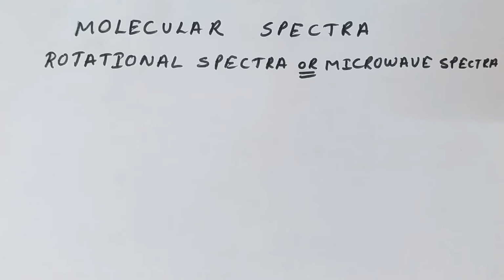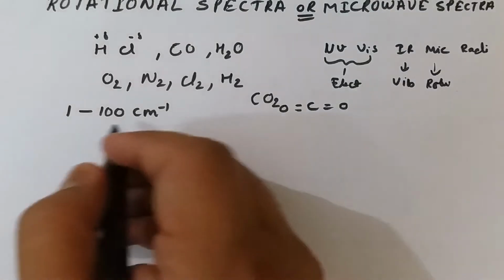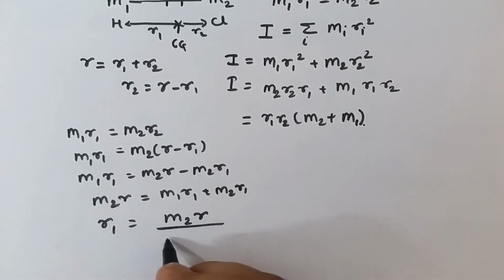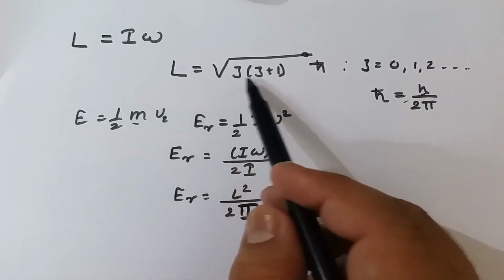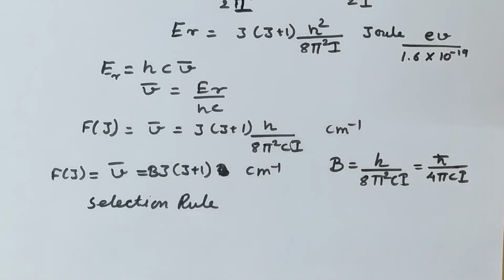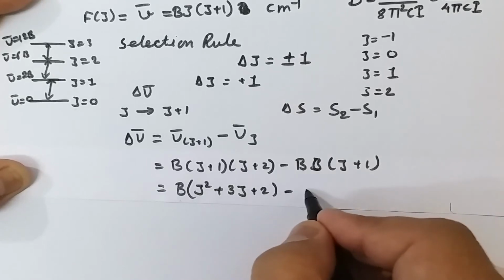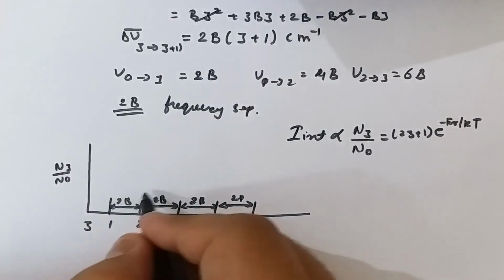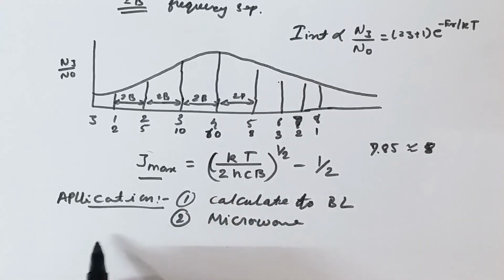ROTATIONAL OR MICROWAE SPECROSCOPY ROTAIONAL ENERGY ROTATIONAL SPECTRA AND APPLICATIONS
BASICS OF ROTATIONAL SPECTROSCOPY INCLUDING ROTATIONAL ENERGY, ROTATIONAL SPECTRA AND APPLICATIONS ARE DISCUSSED..